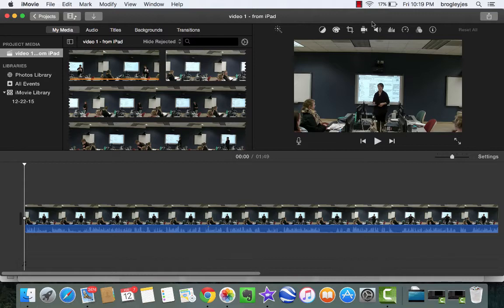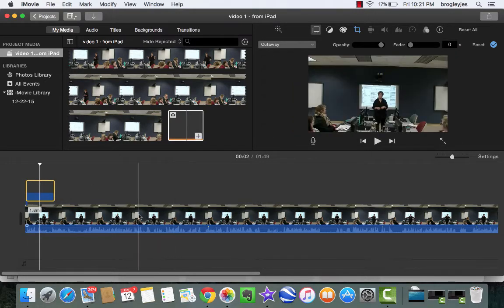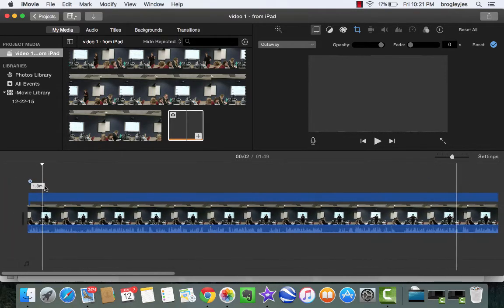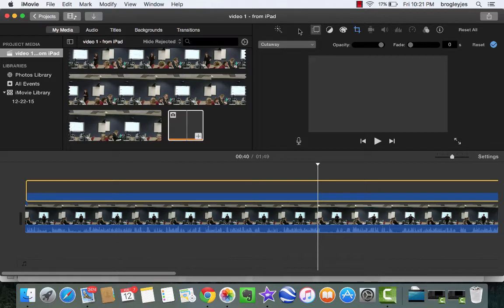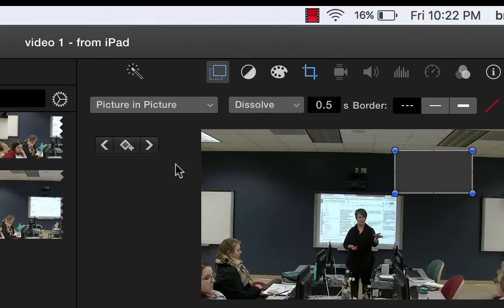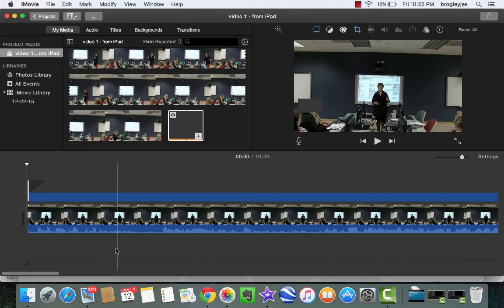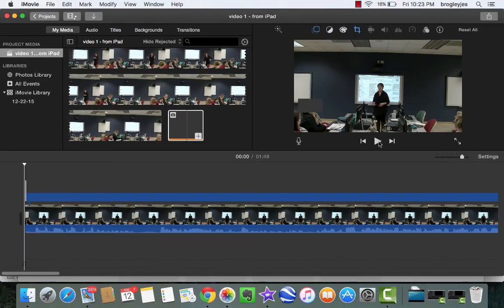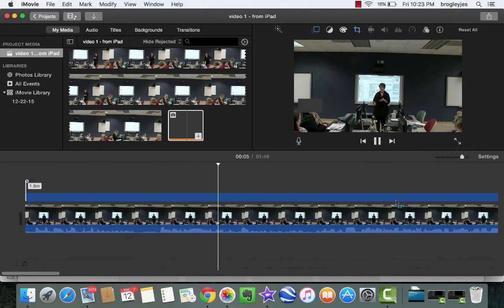Hiding a Face in iMovie